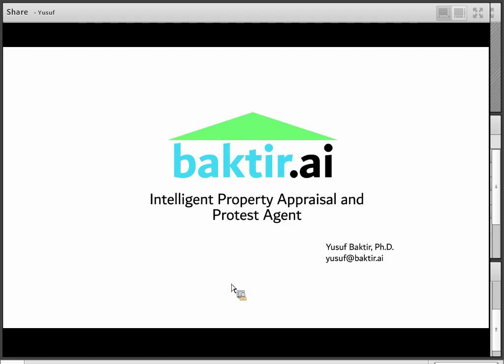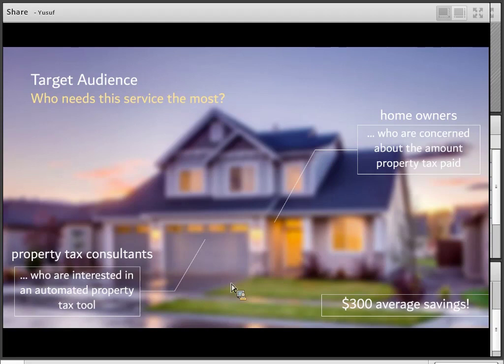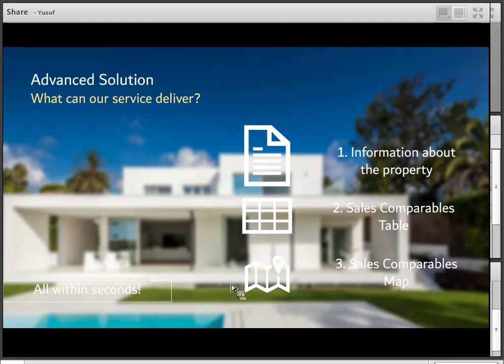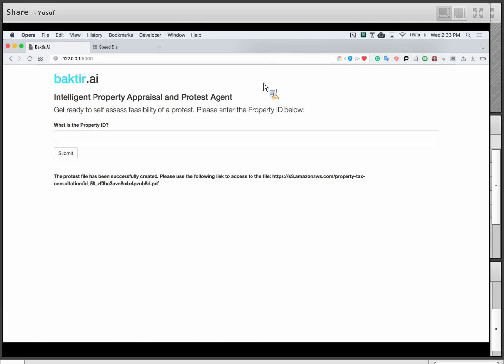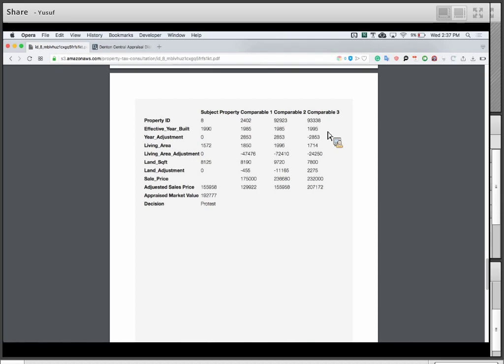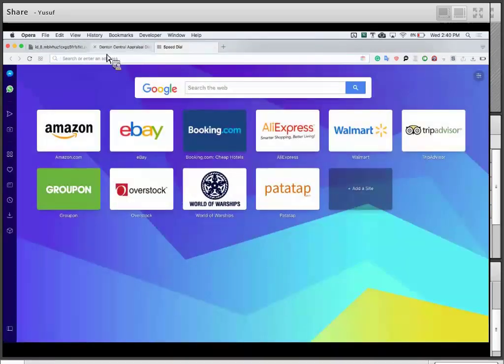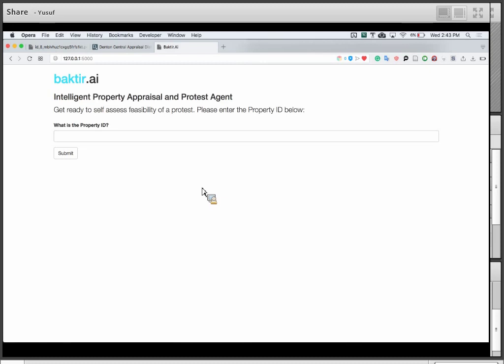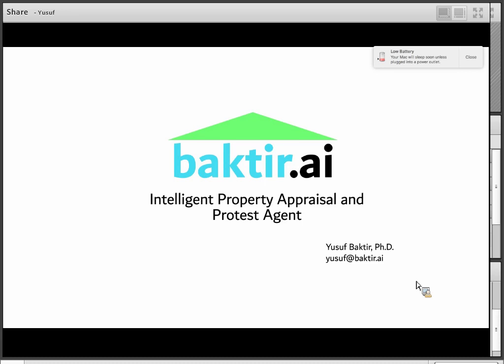Yusuf Baktir Capstone Project Presentation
Intelligent Property Tax Dispute Assessment